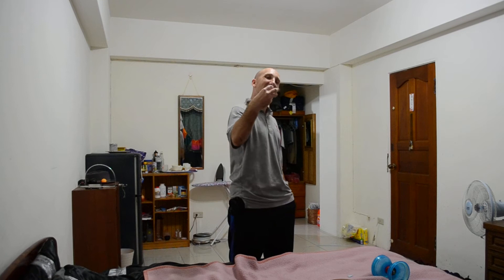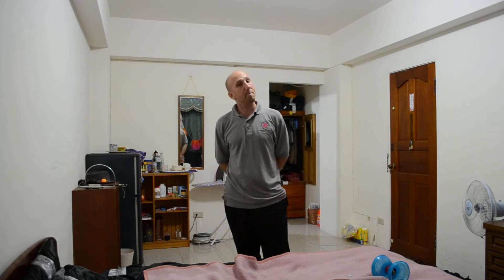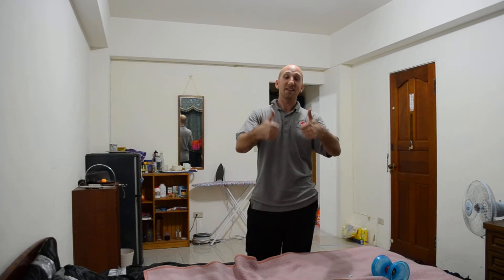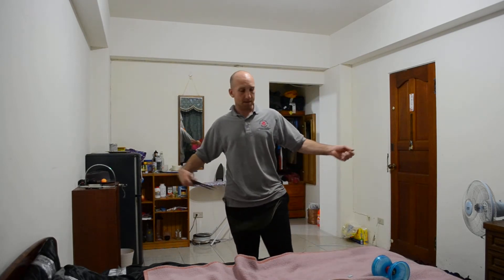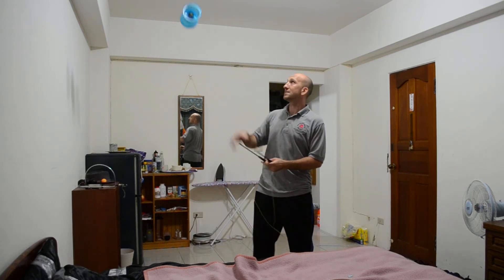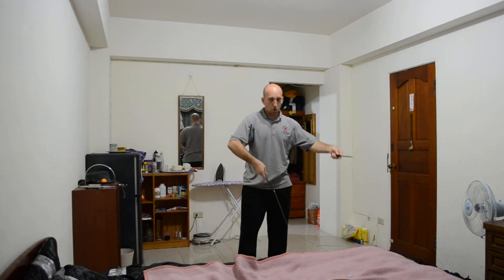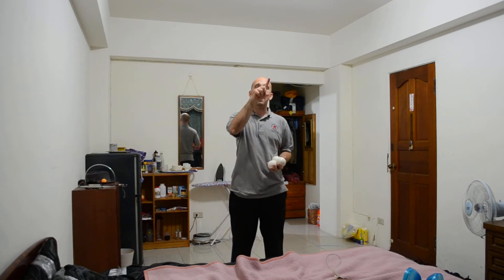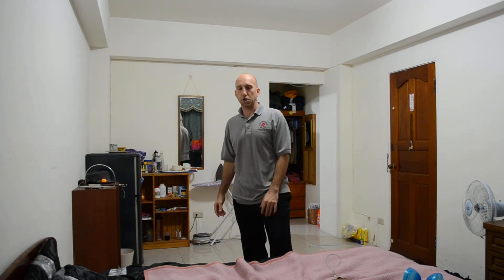Trick of the Day #33 3 Ball Box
About 47 catches.